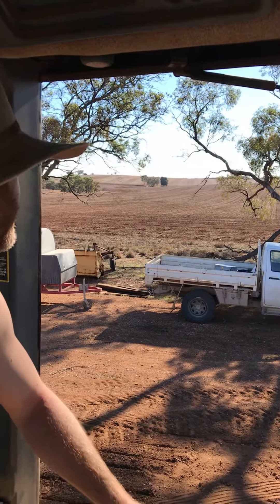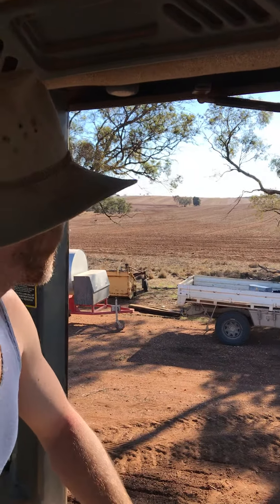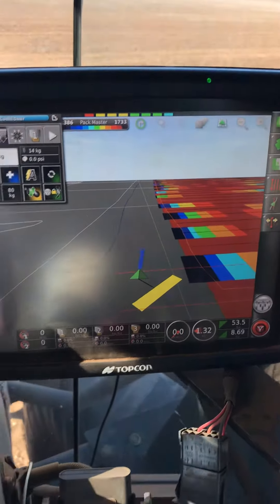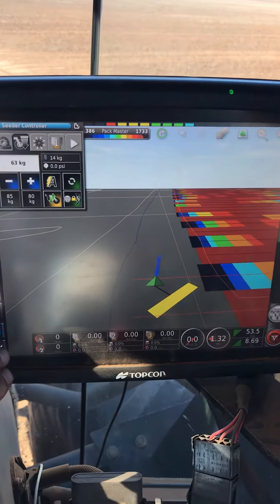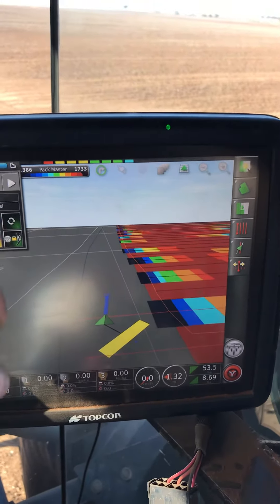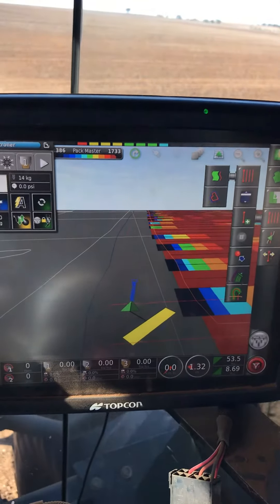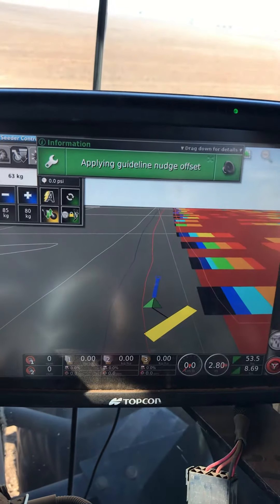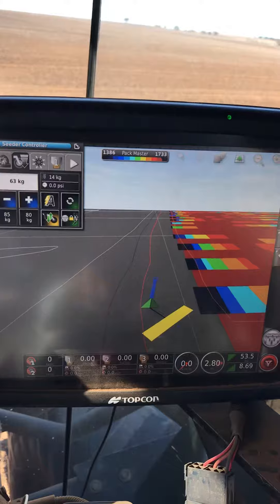Topcon Tip: Steer to boundary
A look at the steer to boundary feature in the Topcon Horizon software